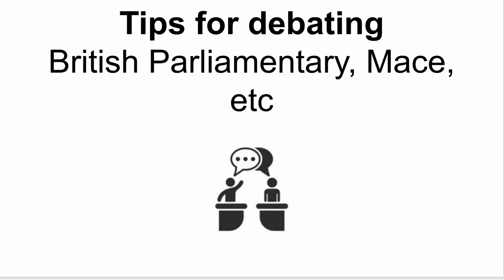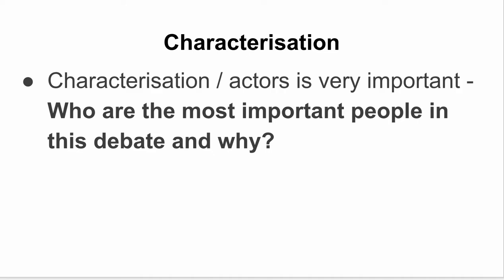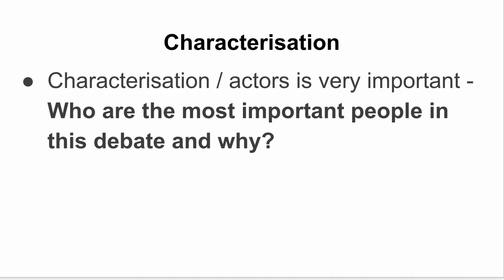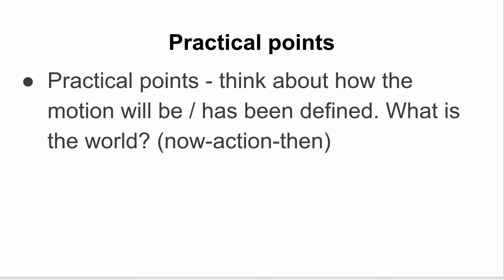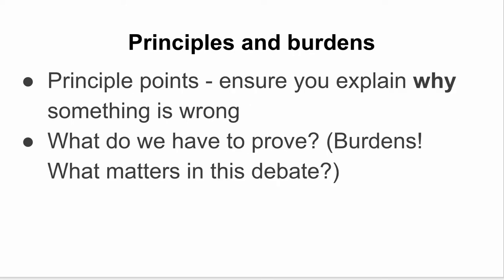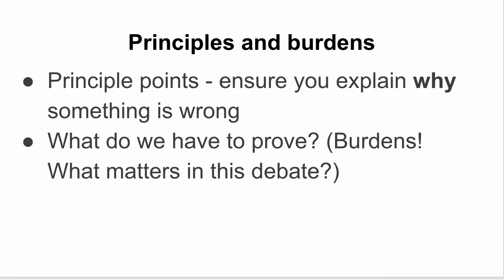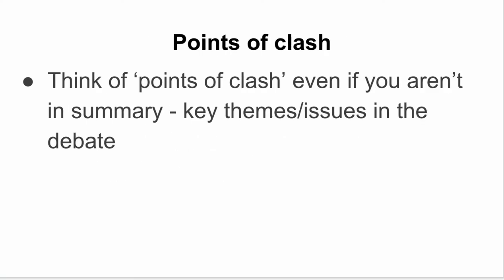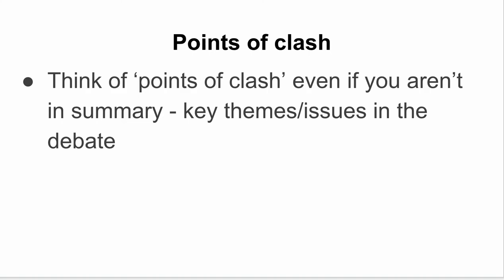Tips for debating success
In this video I give some key tips on how to develop arguments in debating - either British Parliamentary, Mace or other forms of competitive debating.

Intro: 00:00
Characterisation: 00:25
Practical points: 02:06
Principle points and burdens: 03:08
Points of clash: 04:39
Practical tips for competition prep time: 05:25